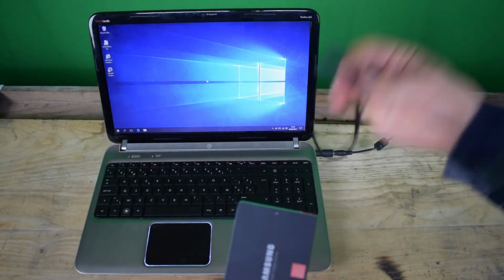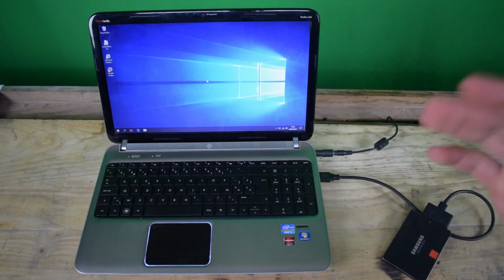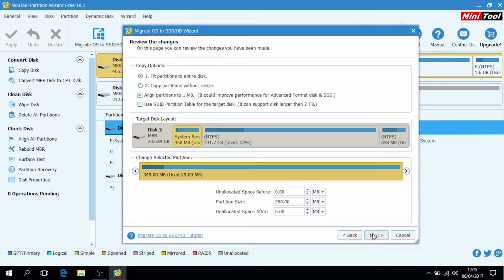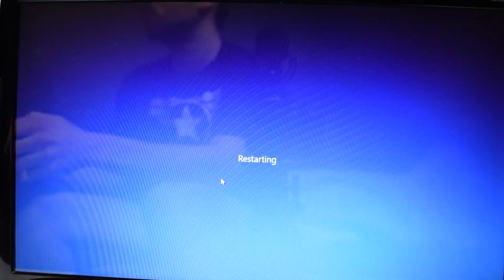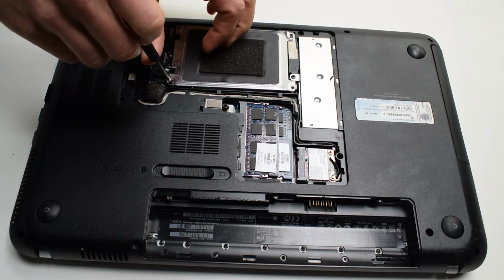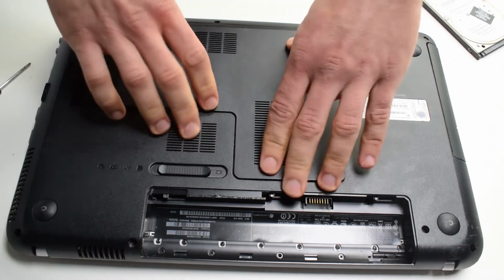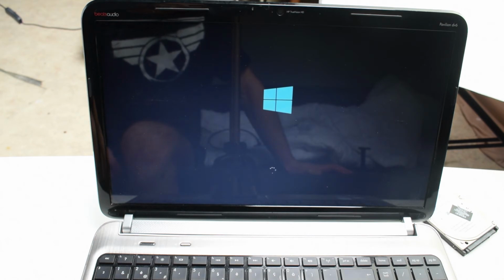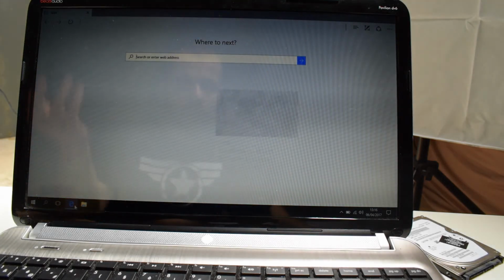How to Copy Hard drive to SSD Without Data Loss!